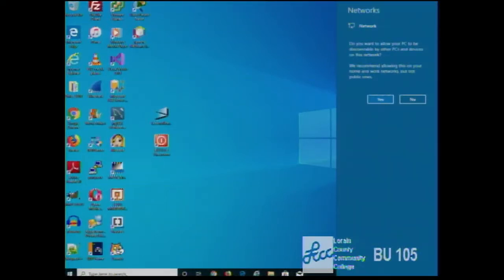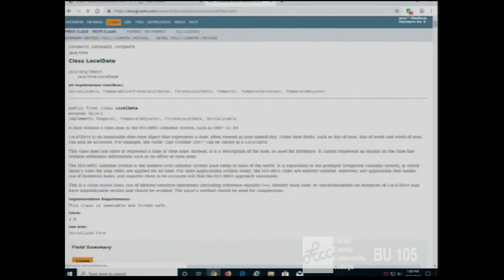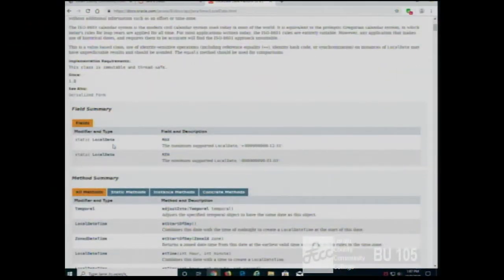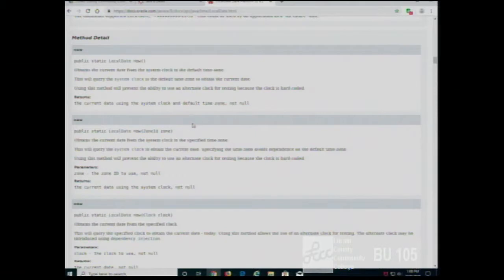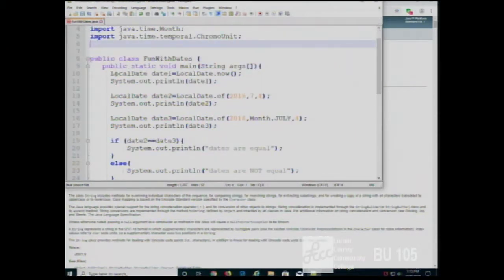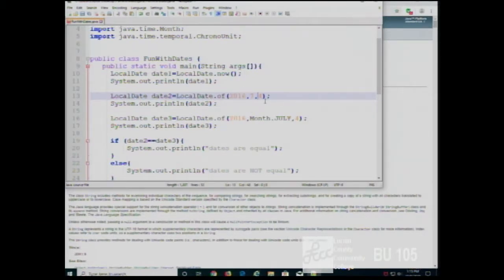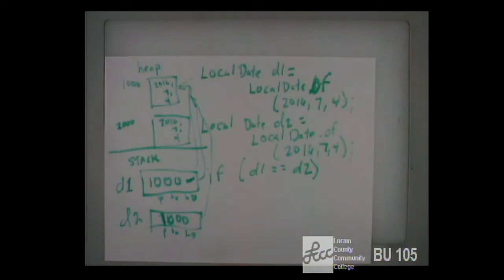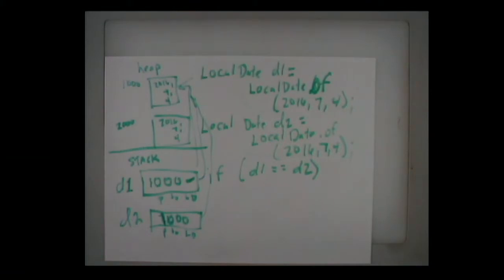CISS226 - Fall 2019 - Java - Week 7, Lecture 2 - October 9, 2019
LocalDate class. Review of Object References vs. Primitive